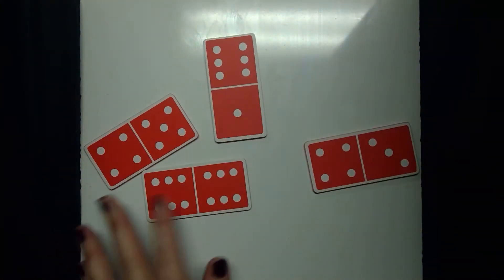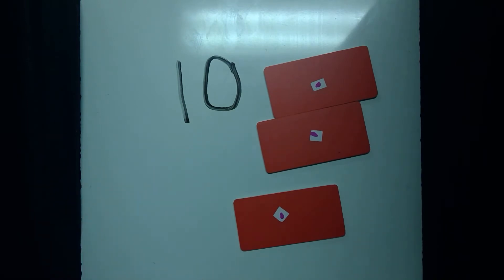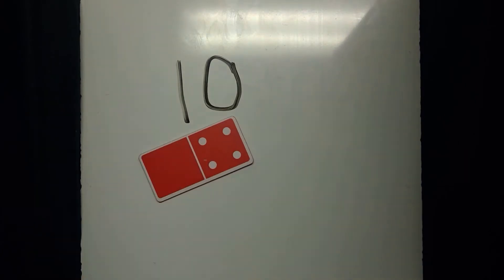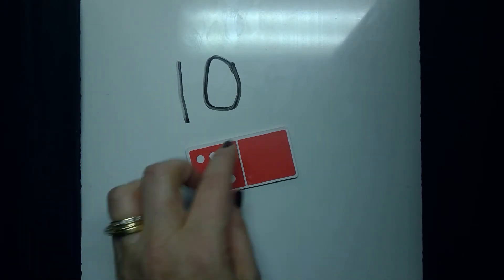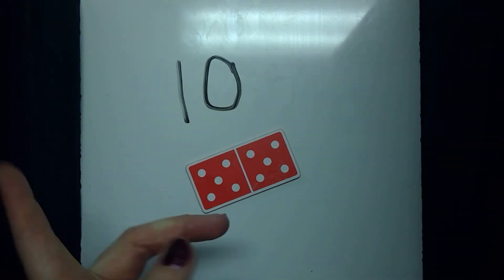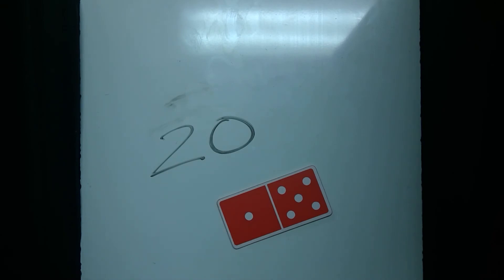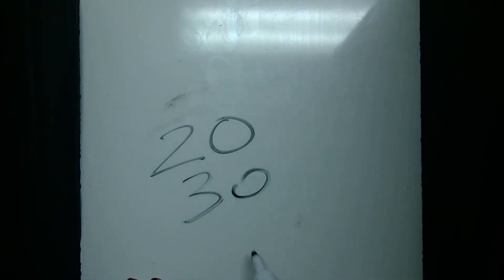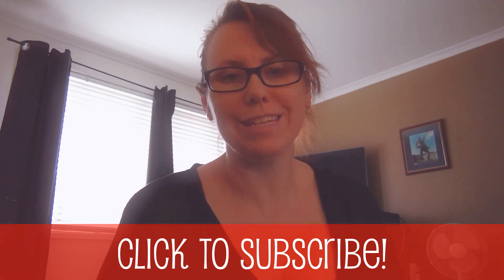Count on using dominoes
See a quick video about how you can use dominoes to practise counting on from 10, or 20, or more! Try the example questions with me and see if you can get the answer before me!!